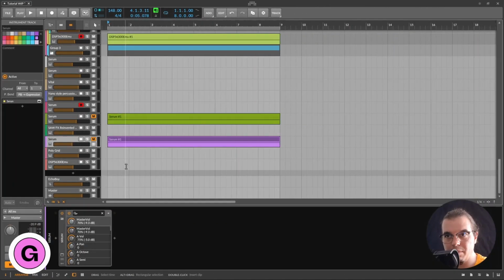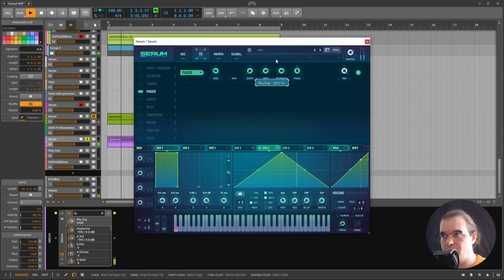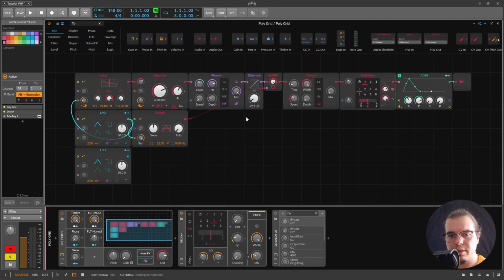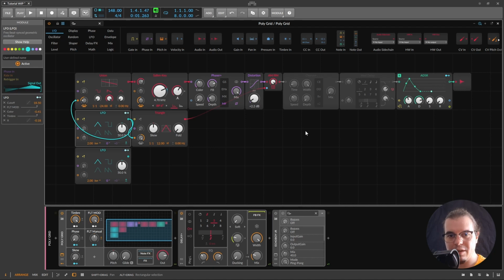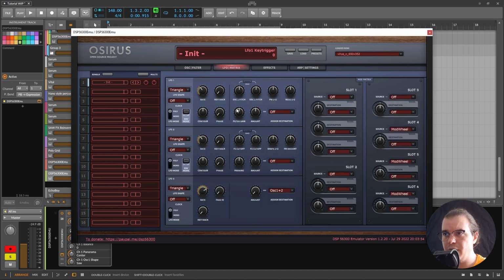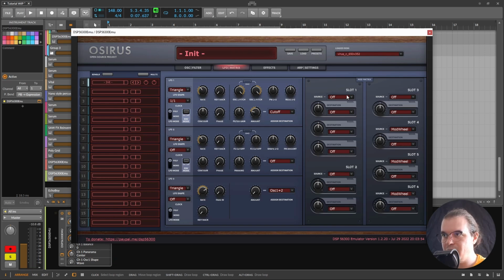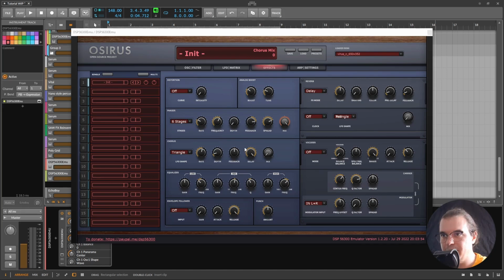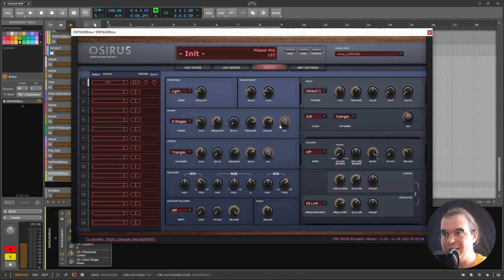The Squelch in Psytrance, modernizing a classic sound | Reinventing the classics EP2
Hello internet, The Squelch is one of these unmistakable classic psychedelic sounds, extremely easy to make, you only need a saw or a square and a filter and also pretty powerful when used right, but how can we improve it ?
This second episode of re-inventing the classics is all about answering this question.